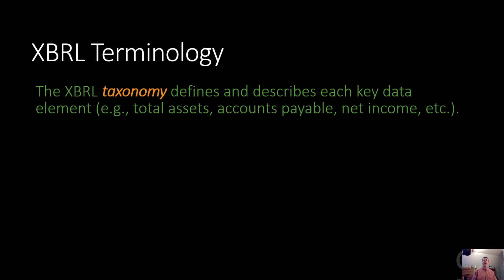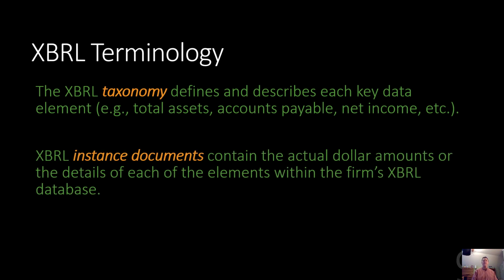XBRL Terminology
A brief overview of key XBRL terms.